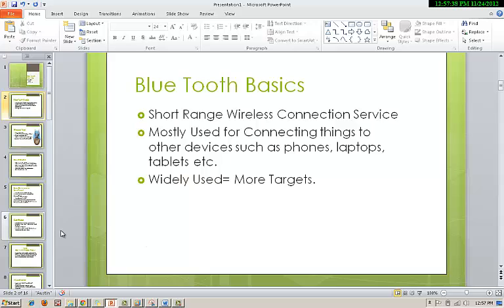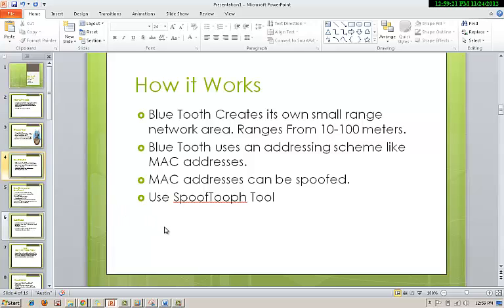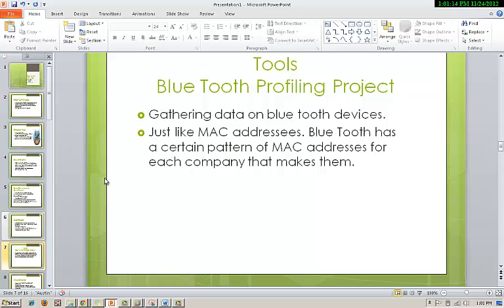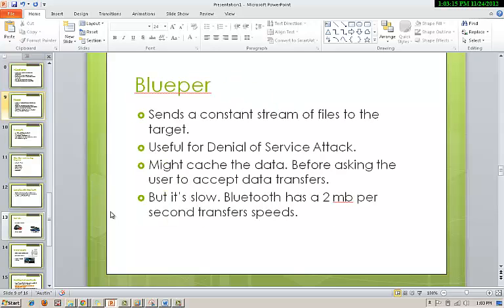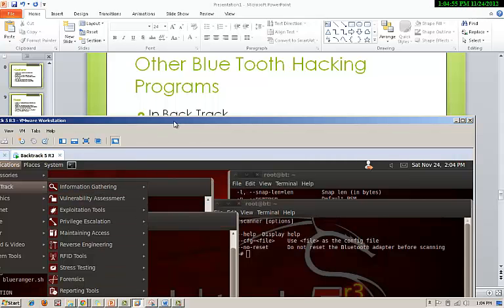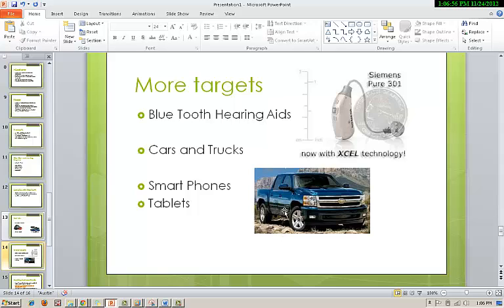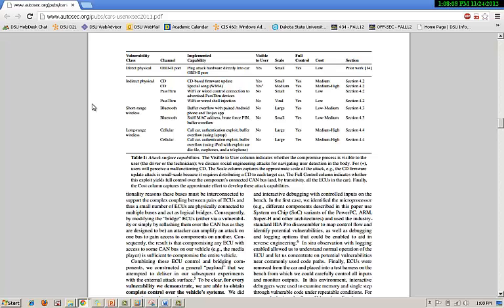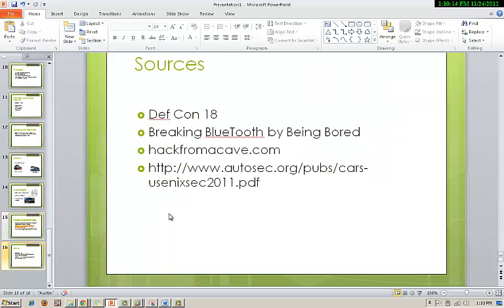BlueTooth Presentation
Assignment